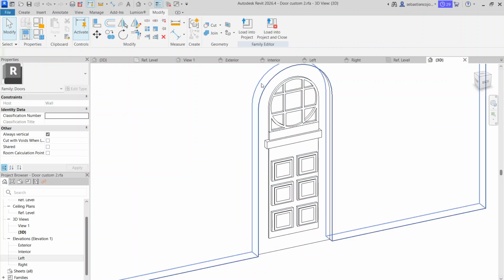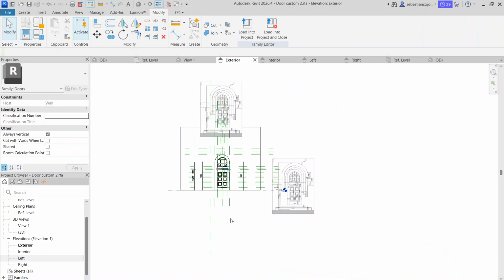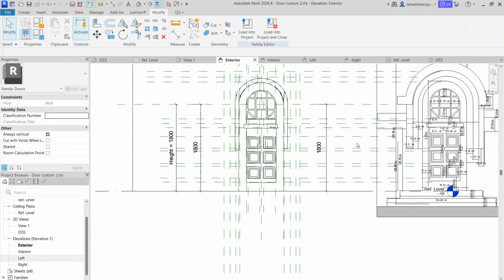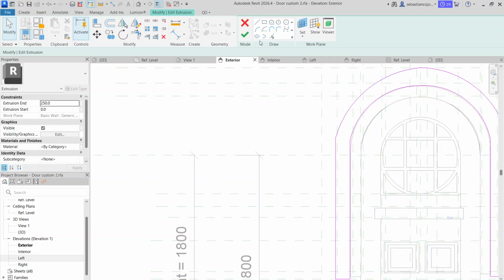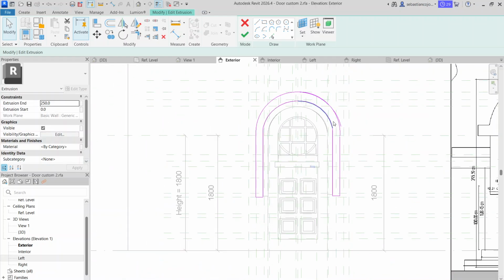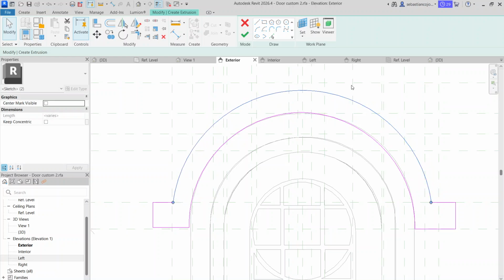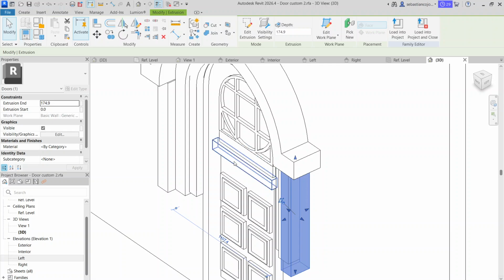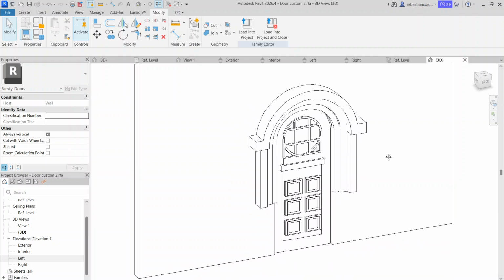Revit Window Families: Stop using default templates!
Learn how to build a fully custom, parametric window family in Revit from scratch! In this step-by-step tutorial, we ditch the basic default templates and walk through how to build a window that you can resize, tweak, and customize for any architectural project.

🏗️ What you'll learn in this video:

How to set up a clean Revit Window Family template.

Working with Reference Planes and locking parameters correctly.

Creating a realistic window frame and glass panel using Extrusions.

"Flexing" the family to make sure nothing breaks when changing dimensions.

How to load your new family into a project and apply materials.

Whether you're a student or a working professional, mastering custom families is the ultimate way to level up your BIM workflow.

Drop a comment if you run into any geometry errors—I'm here to help.